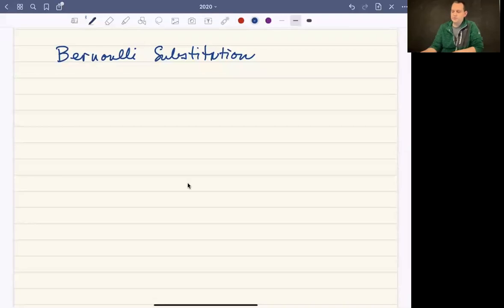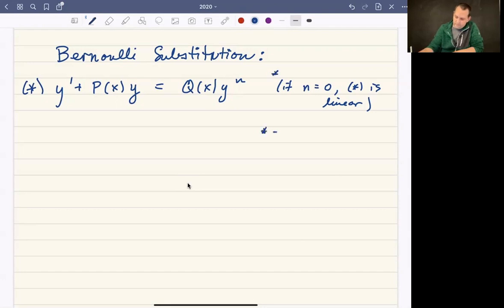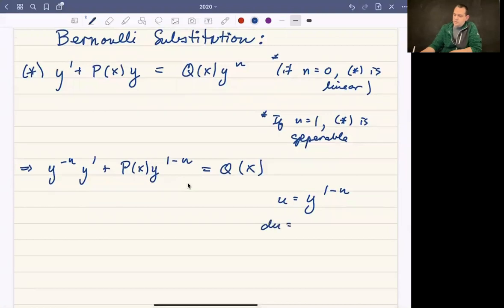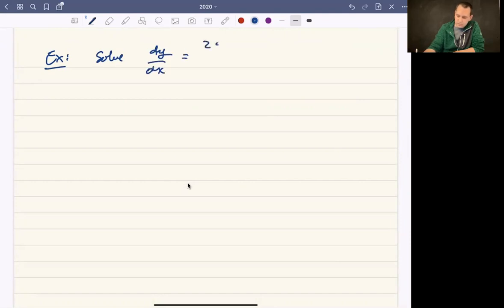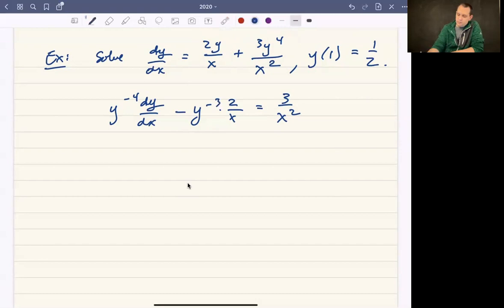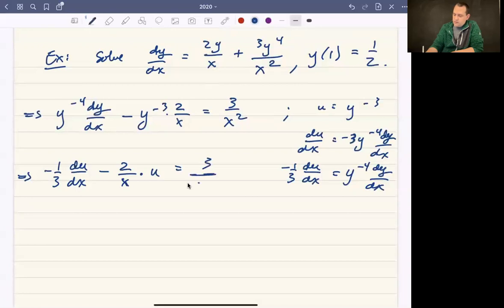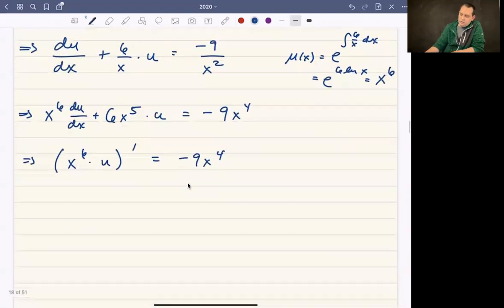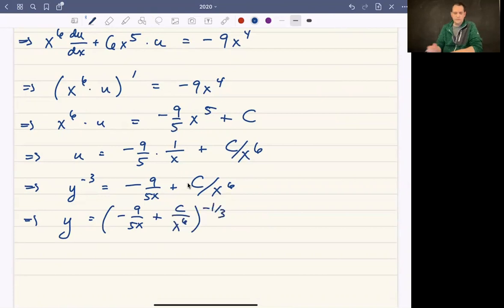Bernoulli Substitution Overview and Example 1: y' =2y/x + 3y^4/x^2, y(1) = 1/2